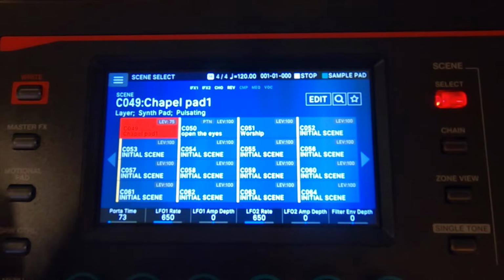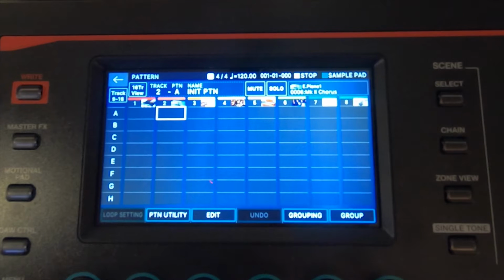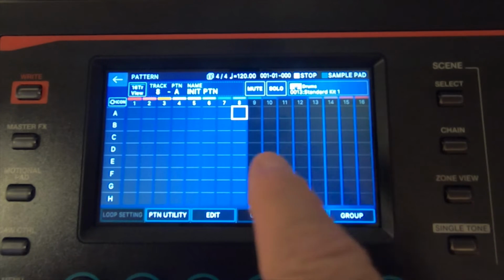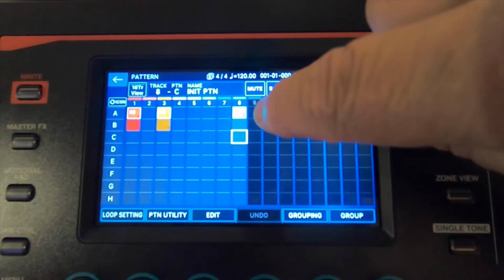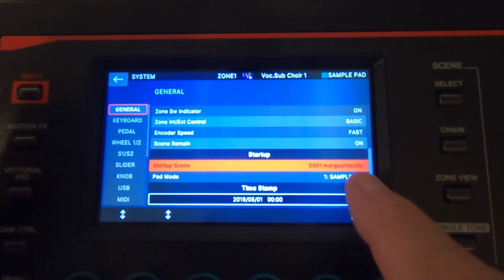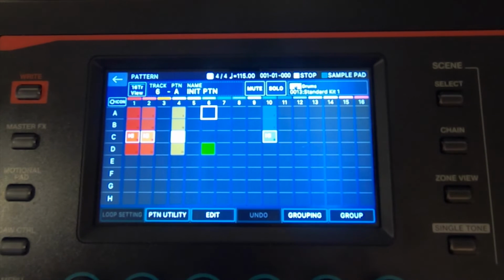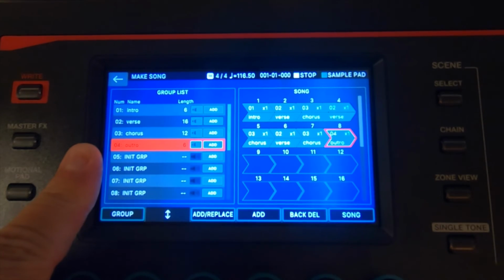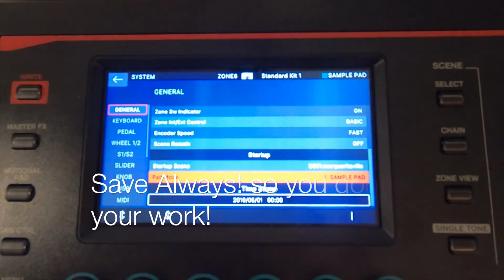Setting up the Fantom for Live Gigs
Tips on setting up your Fantom-0 for live gigs - no matter what type of live gig you might wish to use the Fantom for (Worship or Performance) there are some cool settings built into the Fantom that you can use to get the most out of your keyboard workstation.